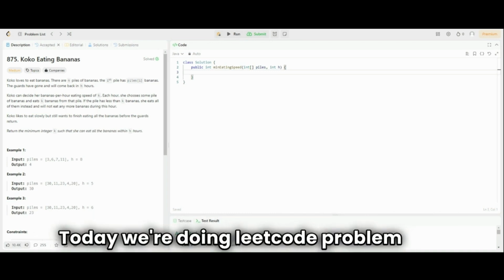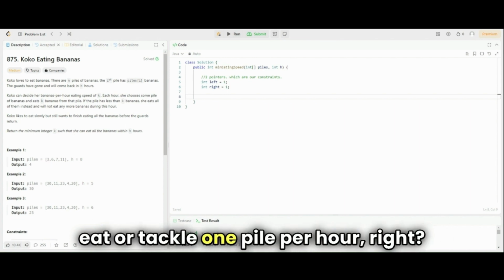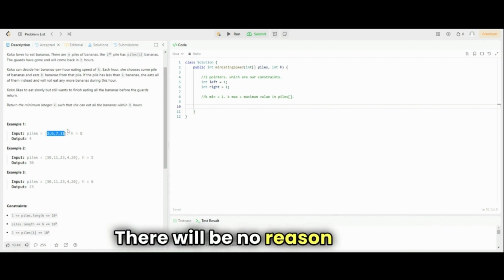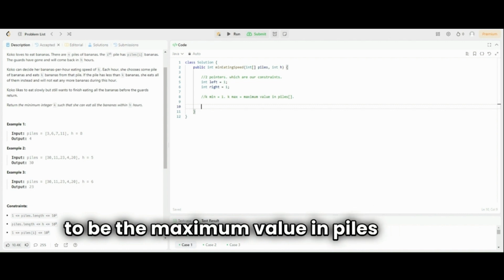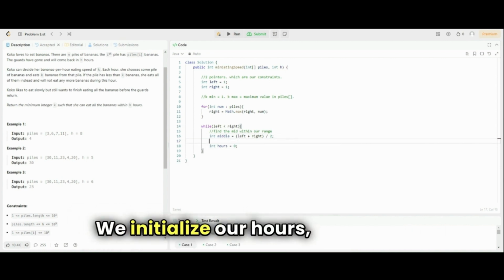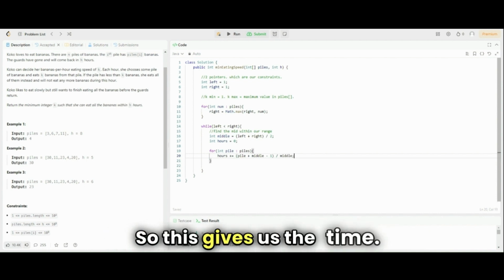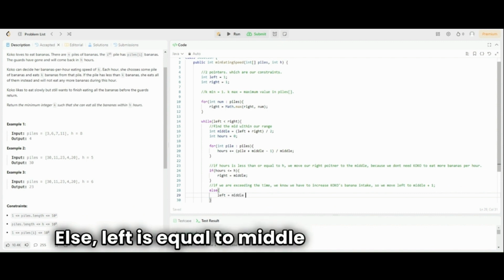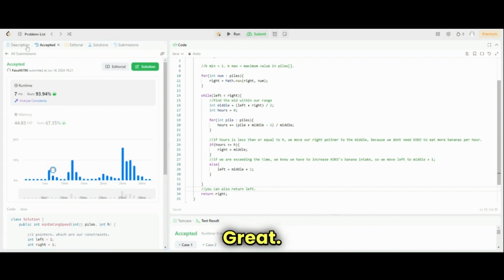Leetcode 875 - Koko Eating Bananas - Java Solution